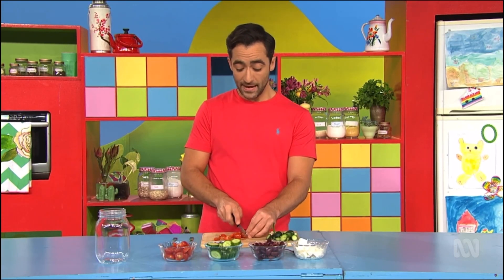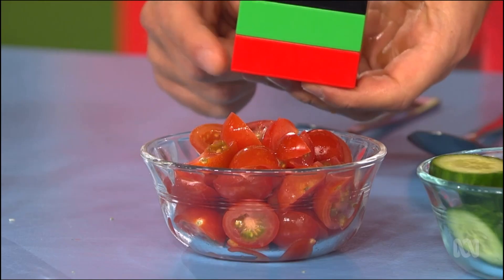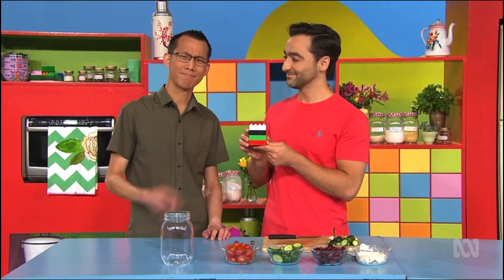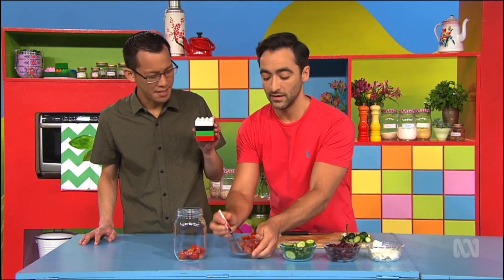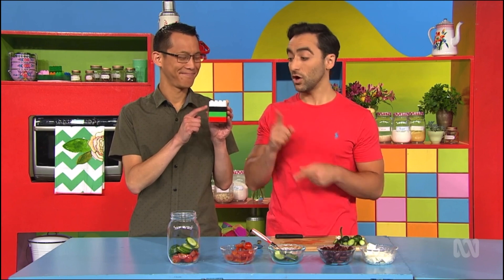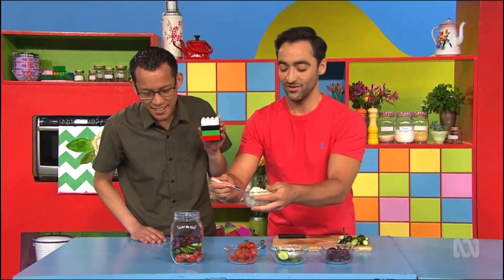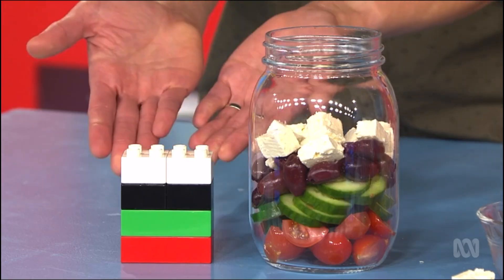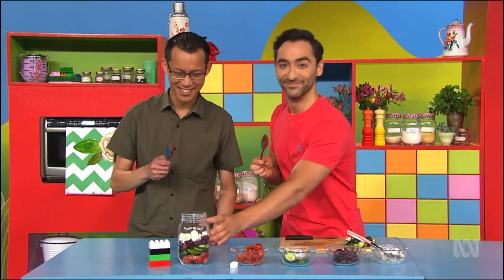Eddie Woo on Play School (2 of 4: Algorithms)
Originally broadcast by the ABC in December 2021. More episodes and notes for early educators available at ABC's